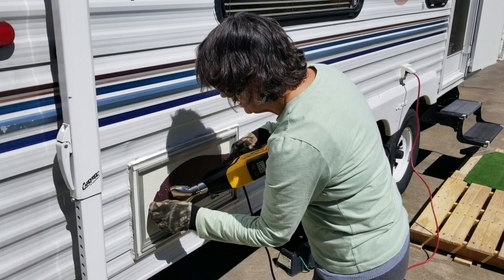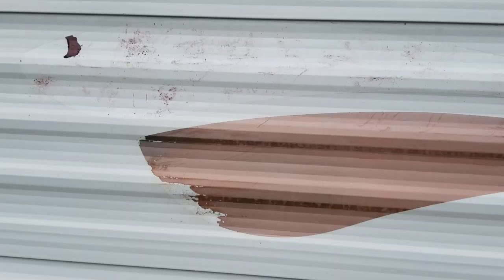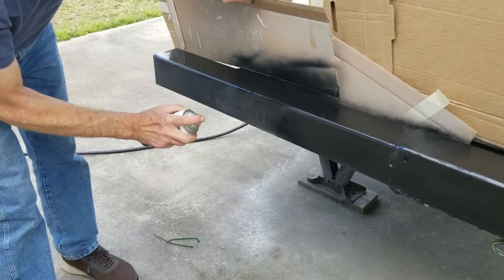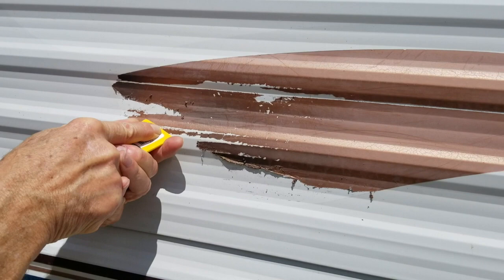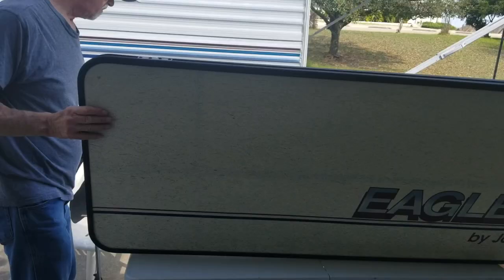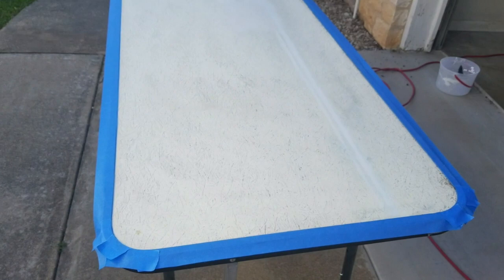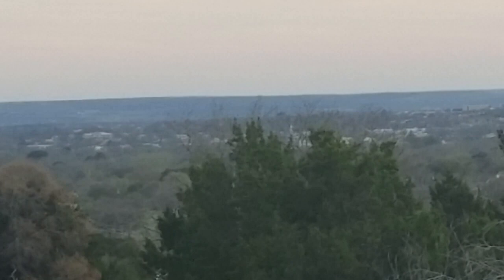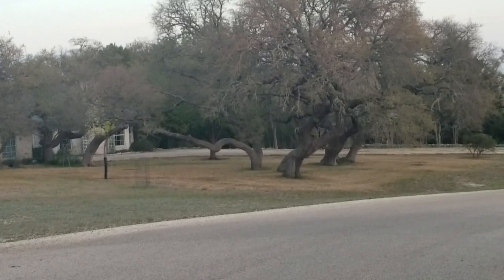Yr 2: 31 Removing RV decals, painting, roof, defrost fridge, wayward puppy and more!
We live in our RV full time. For the past several months we have been in Fredericksburg, TX serving a congregation until the new pastor arrives. We've been parked in the driveway of the church's parsonage.  While we've been in Hill Country, we have explored the area and town and had time to do several projects on our RV tiny home.  We finished the indoor improvements and in today's video, we work on the exterior by removing some faded, damaged decals, paint and freshen several other parts of our RV, defrost the fridge and freezer, and help a hummingbird and wayward puppy!!
FILMING: Samsung S8 smart phone
PRODUCTS USED: Camco Wash & Wax RV cleaner, Camco Rubber Roof Cleaner & Conditioner, RUST-OLEUM 2 x Ultra Cover paint & primer for wood, plastic, metal and more. Colors we used: Canyon Black and White.